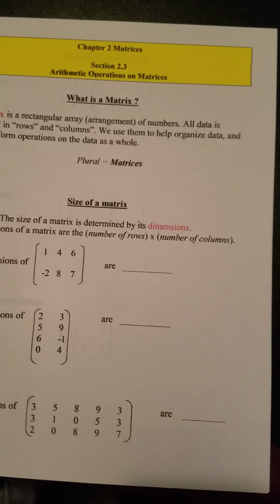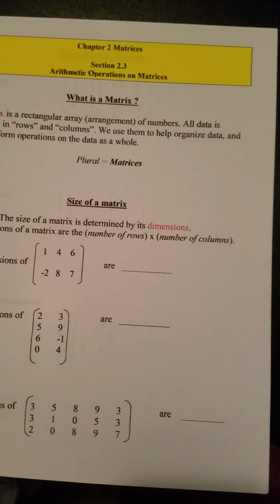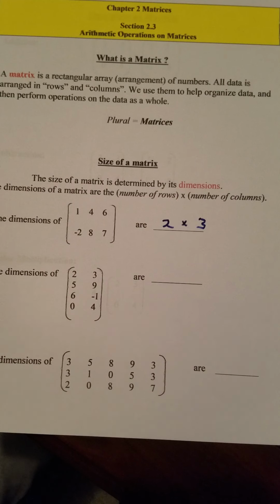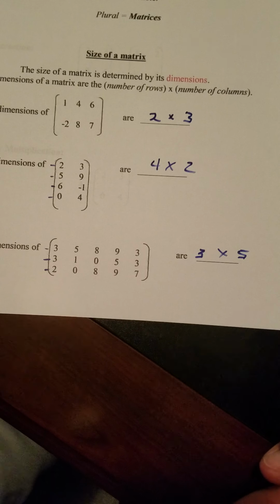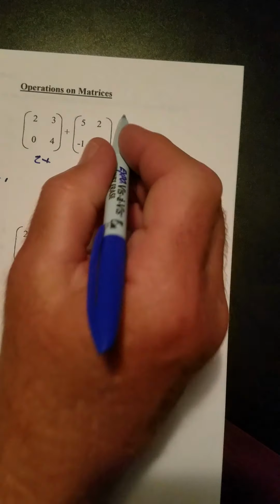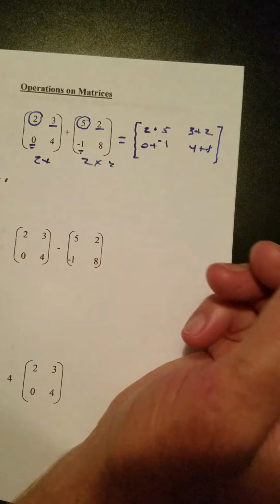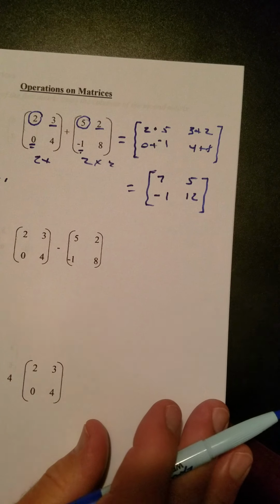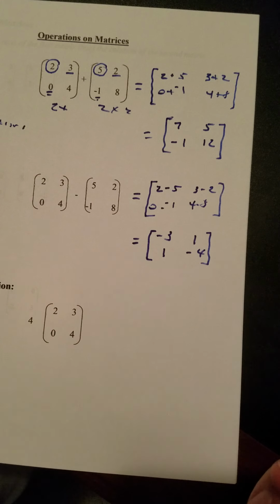Sec. 2-3 part 1